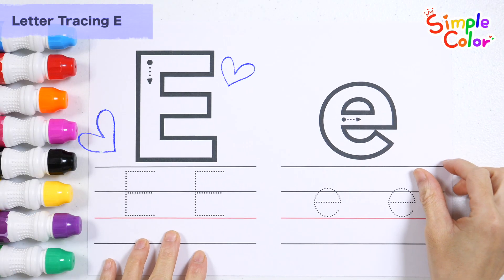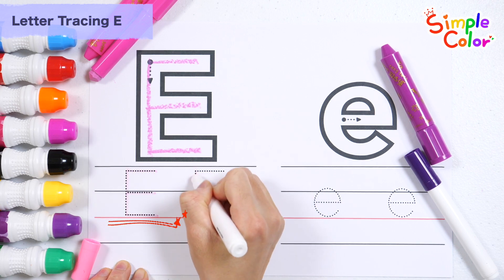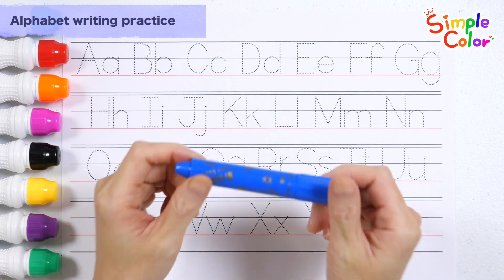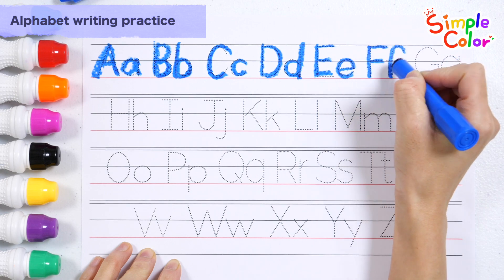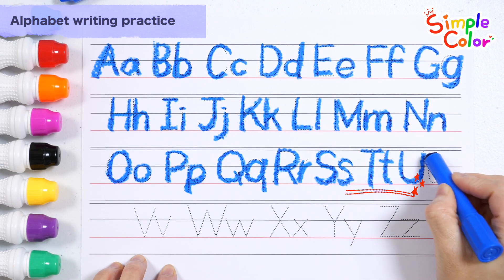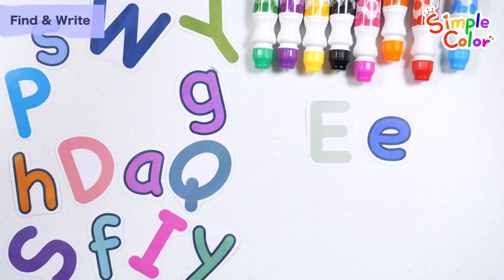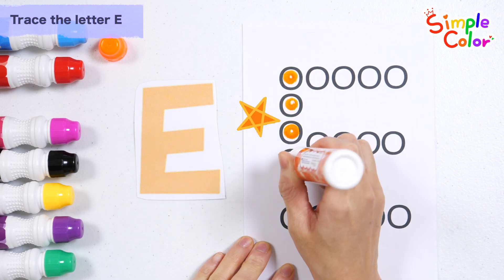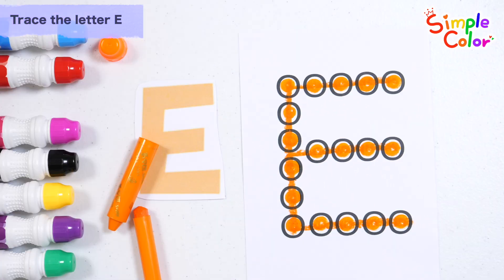Upper and lowercase alphabet writing with blue colored pencil | How to read and write the alphabet E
Hi guys!
Learn how to write and read the capital letter E and lowercase letter e with crayons and colored pens.
Learn the alphabet by writing and reading upper and lower case letters A through Z with blue crayon.
Find the uppercase letter E and the lowercase letter e among the various letters and try writing them with a red crayon.
Make the letter E by making dots with an orange pen, and learn the alphabet by tracing the dots again with a crayon.
This is a learning video for infants and children that allows them to learn in an easy and fun way while listening to nursery rhymes.